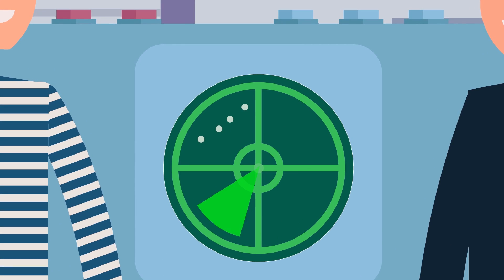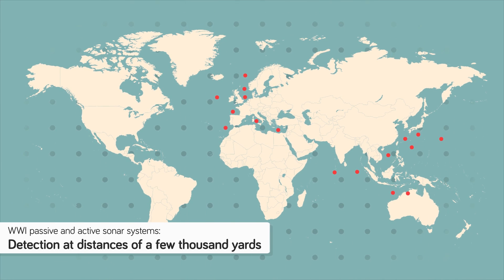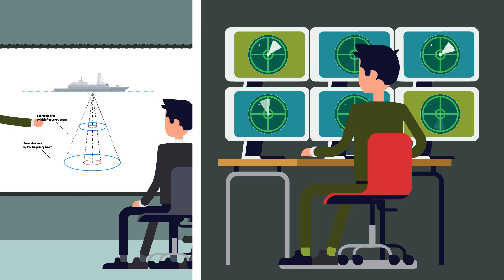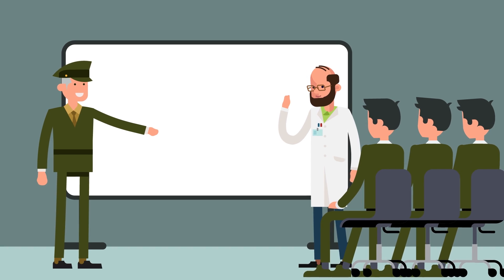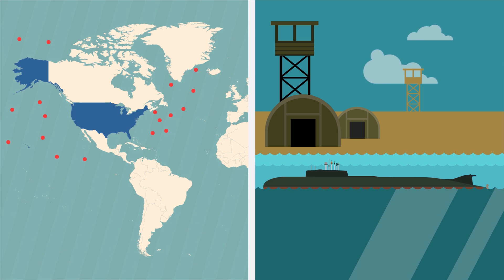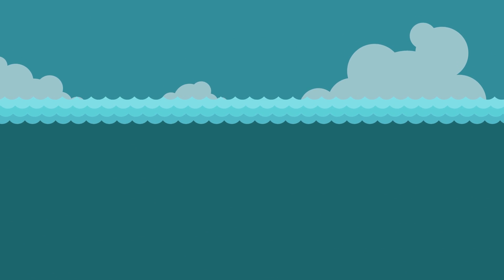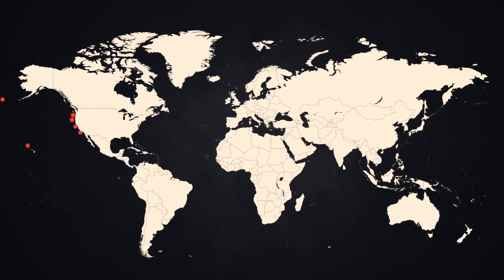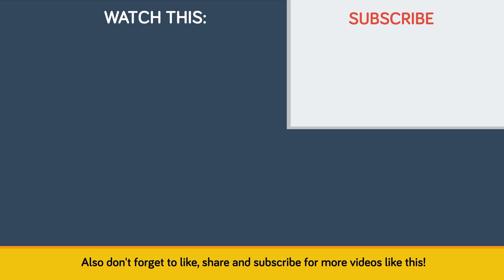The US Secret Underwater Spy Technology – The US Navy's SOSUS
The US Navy is able to get it's hands on some of the most advanced technology ever created. In today's educational animated cartoon we dive deep underwater, aboard a submarine to look at, and listen to, the Navy's SOSUS (Sound Surveillance System). Could a spy movie have something like this in it? It's the year 2019 and the technology behind these military, army and navy devices is getting better and better.